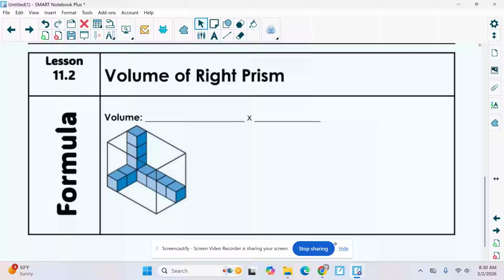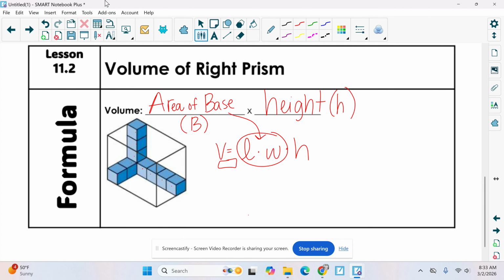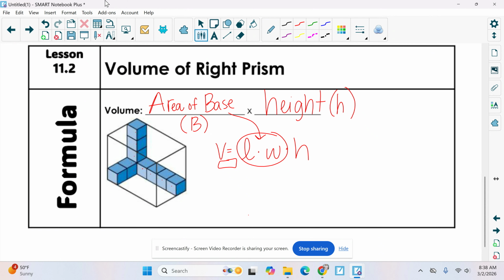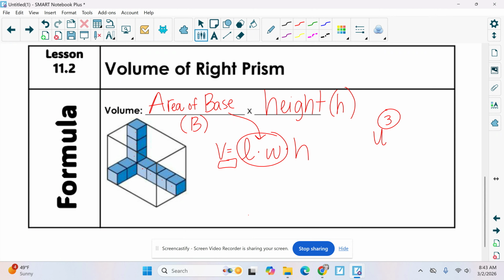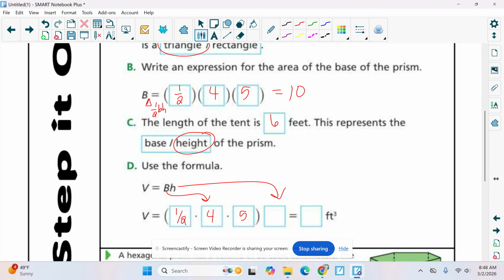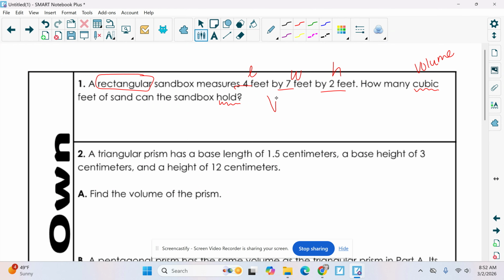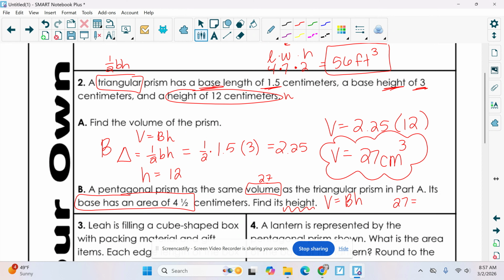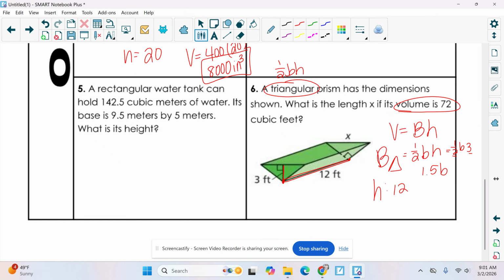11.2 Volume of Right Prisms